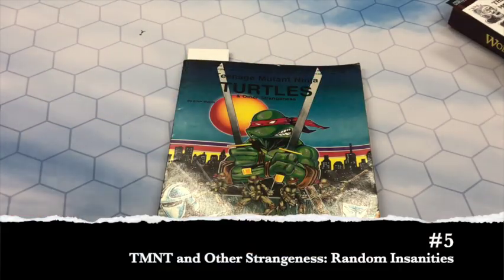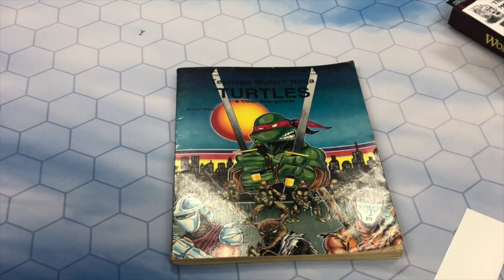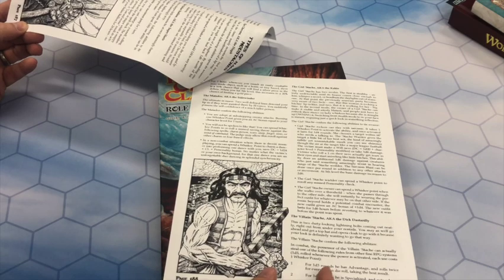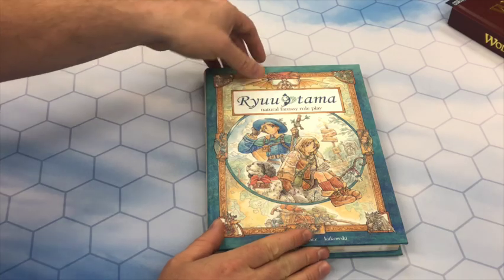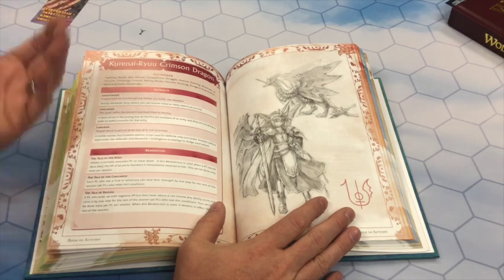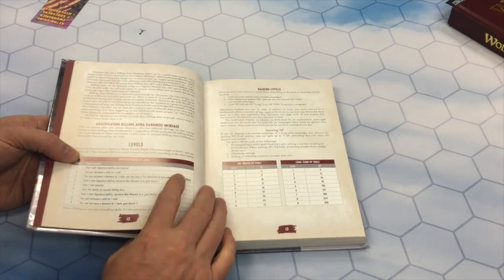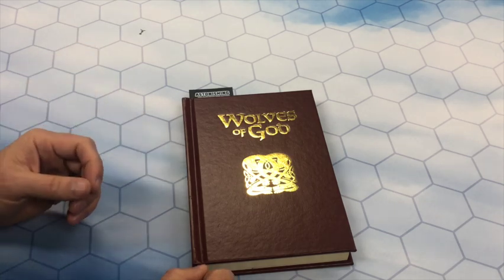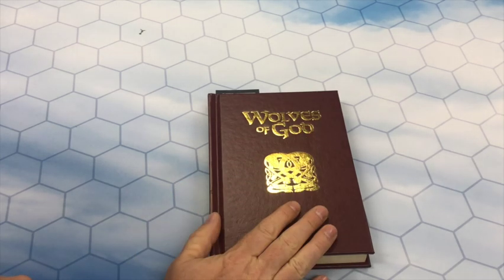The Top 5 Strangest Game Mechanic Choices in RPG's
In this video I share the 5 strangest game mechanics that I have found in RPG's